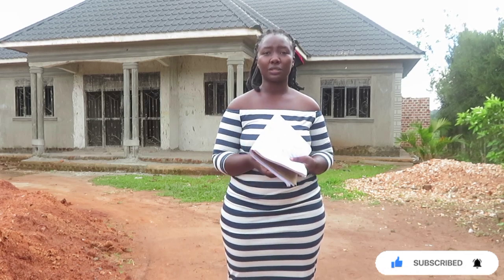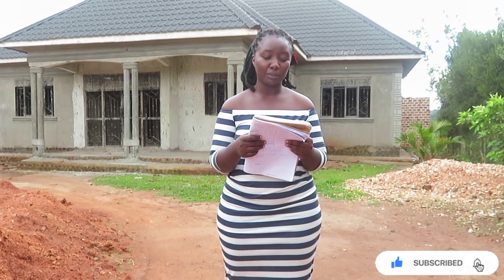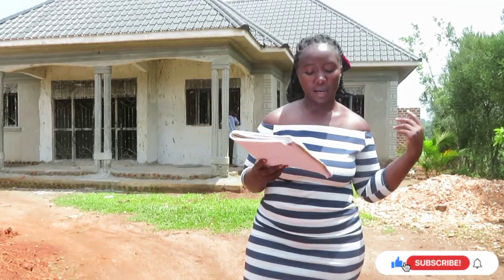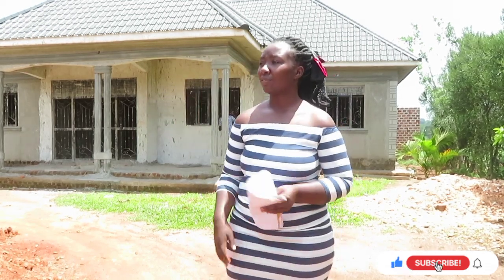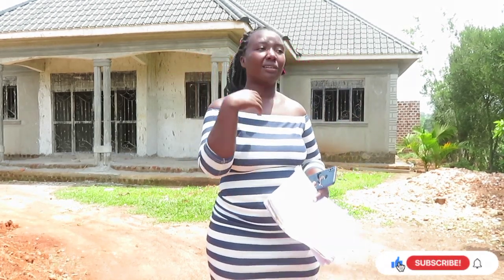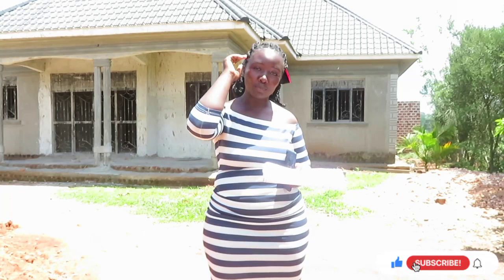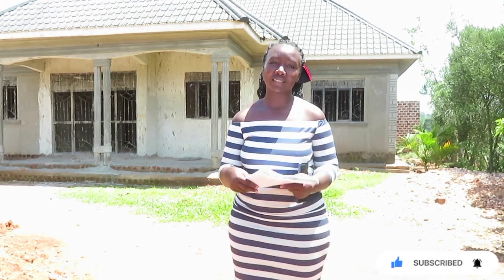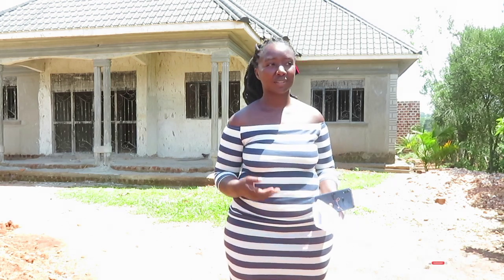Roof Your 3 BedRoom House In Uganda In 2023; Includes Current Prices Of Roofing Material#roofing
Hi fam, this video focusses on current prices of roofing material and the price of roofing a 3 bedroom house.